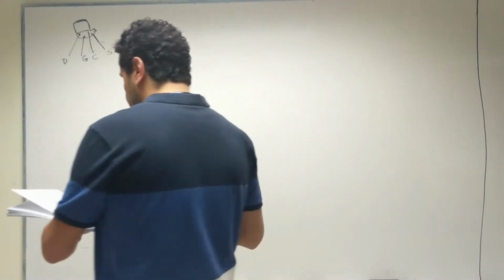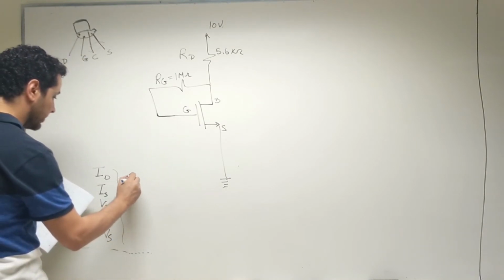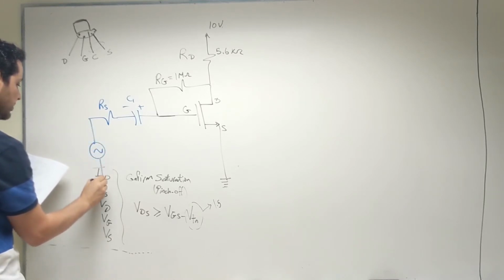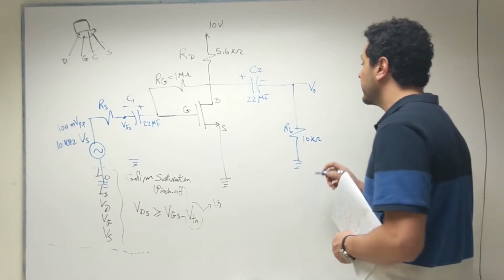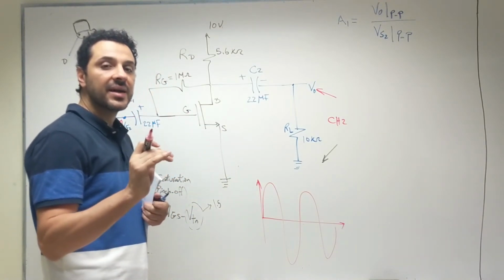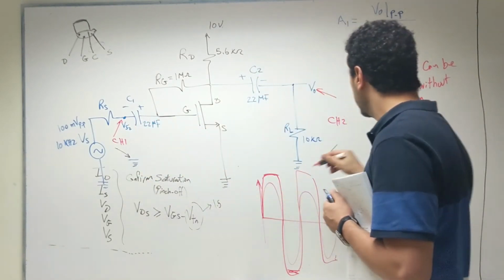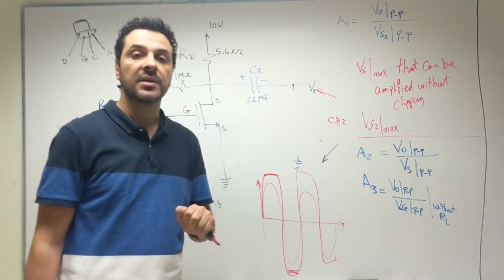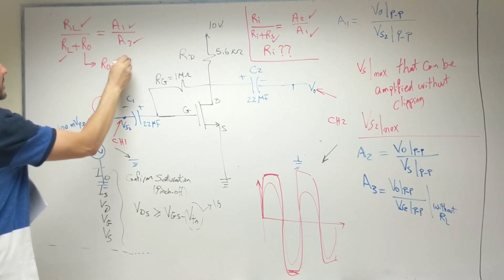EE 272 MOSFET Amplifier Explanation Part (Old EE 203 LAB, Exp. 8)